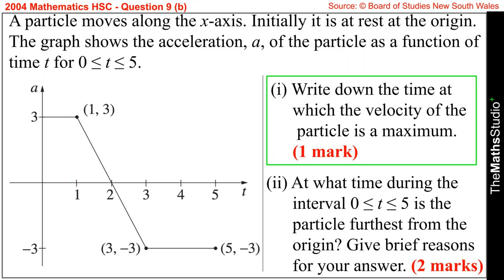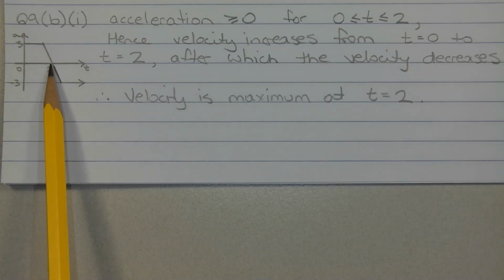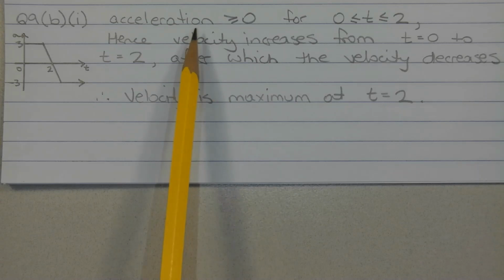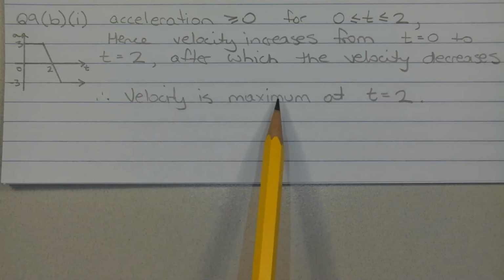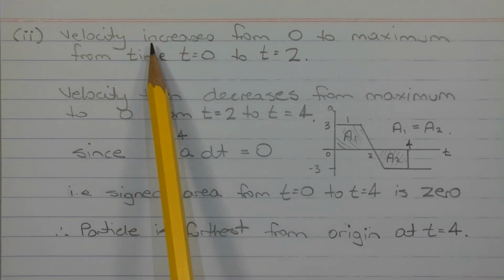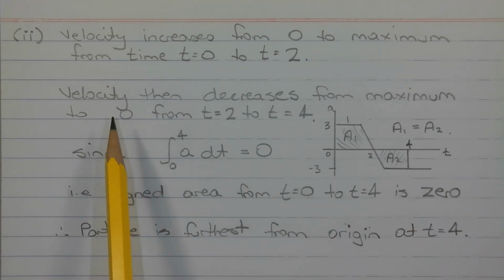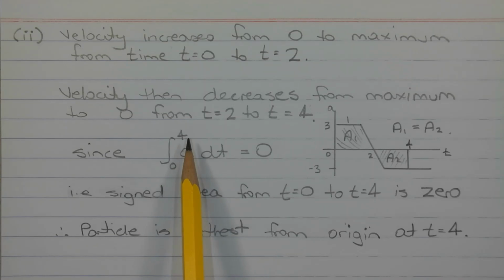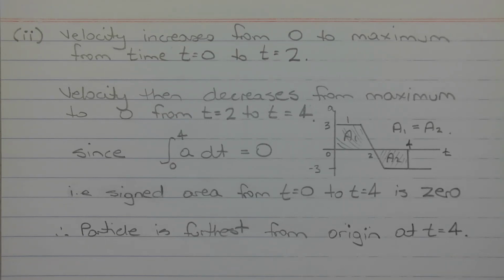2004 Maths 2u HSC Q9b Find maximum velocity & displacement of particle given acceleration graph